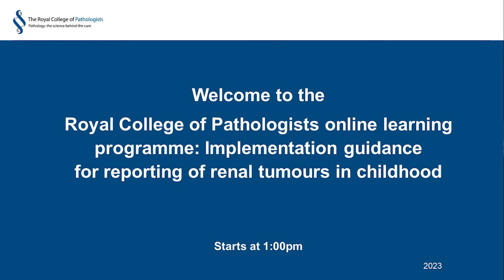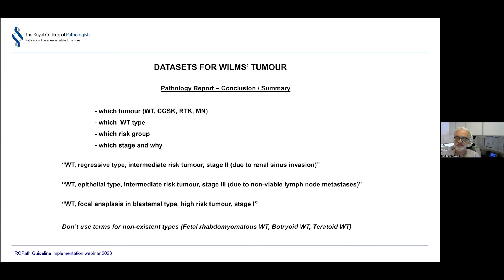Implementation guidance for histopathological reporting of renal tumours in childhood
Chair: Professor Peter Johnston

Presenters: Professor Gordan M Vujanić
Q&A: Professor Gordan M Vujanić

The 'Dataset for histopathological reporting of renal tumours in childhood' guideline can be found
Guideline authors:  Professor Gordan M Vujanić and Professor Neil J Sebire